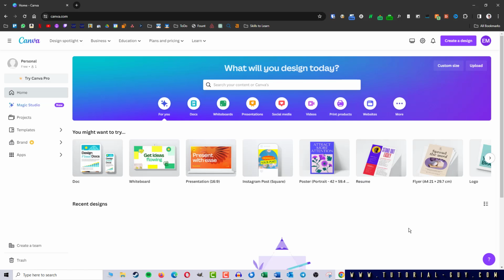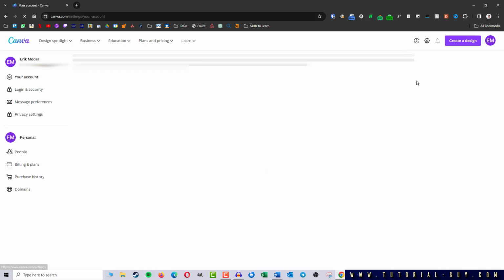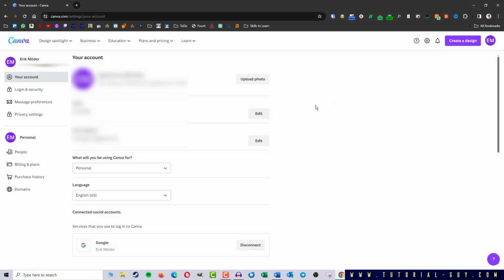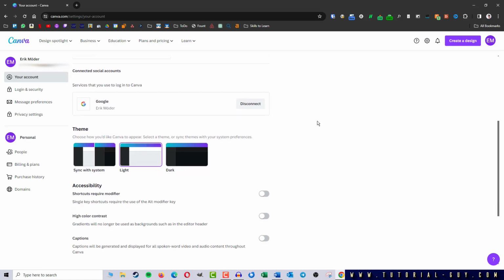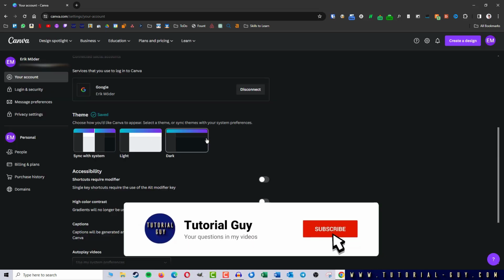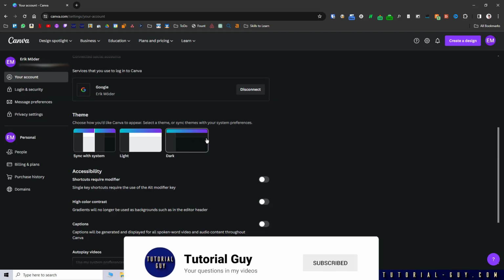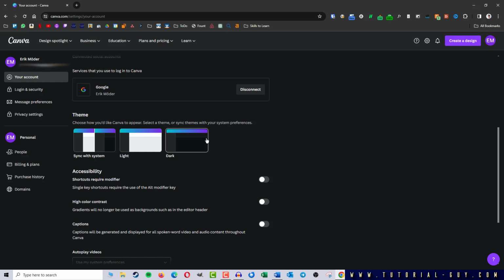Canva Dark Mode | Does Canva have a Dark Mode ✅ Tutorial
If you're wondering if Canva has a dark mode, we have good news for you!
Yes it does and we'll show you how to enable dark mode in Canva